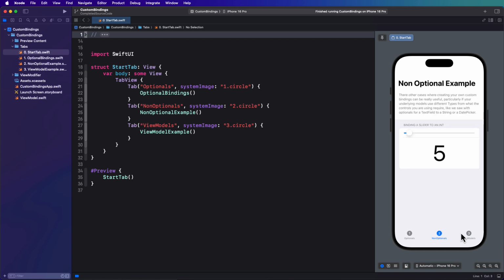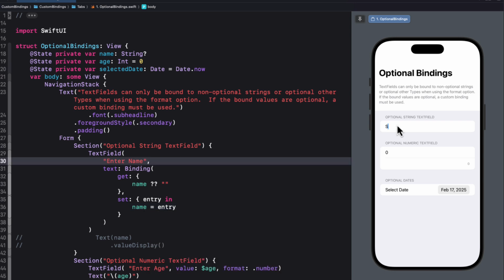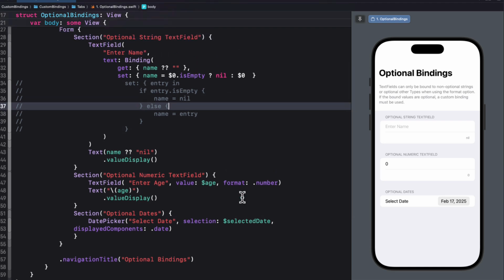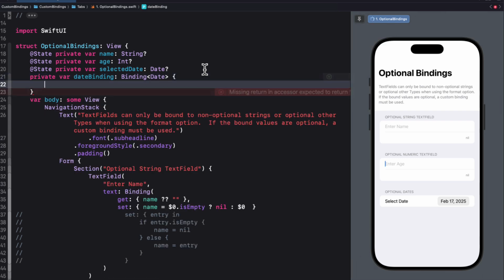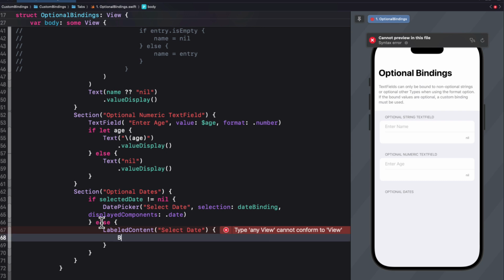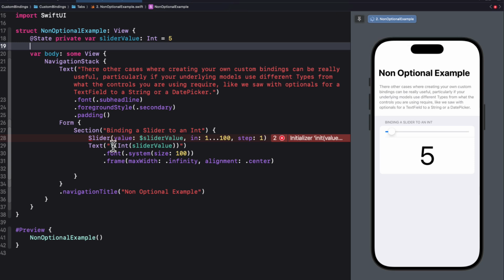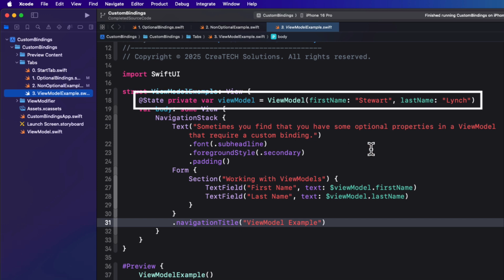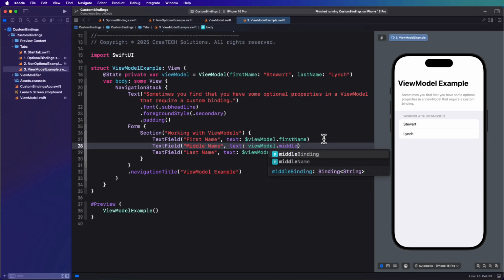A case for Custom Bindings in SwiftUI: Essential Tips and Tricks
In this video, I’ll show you why Custom Bindings in SwiftUI are a powerful tool you should master! While they may seem intimidating at first, I’ll break them down into easy-to-understand examples that will help you integrate them seamlessly into your SwiftUI projects.

We’ll cover:
✅ Creating custom bindings for optional values (String, Int, Date)
✅ Binding computed properties for better control
✅ Using bindings in ViewModels for better state management
✅ Improving efficiency and clarity with inline binding syntax

By the end of this tutorial, you’ll have a solid reference project that you can keep coming back to whenever you need to implement custom bindings.

Enroll in my full length multi-target course to build a Mac Menubar app, an iOS App with WIdgets and a WatchKit app

Table of Contents:
0:00  Introduction
0:58 Optional String TextField
6:14 Optional Numeric TextField
7:45 Optional DatePicker
11:57 Integer bound Slider
14:57 Custom Binding in ViewModels